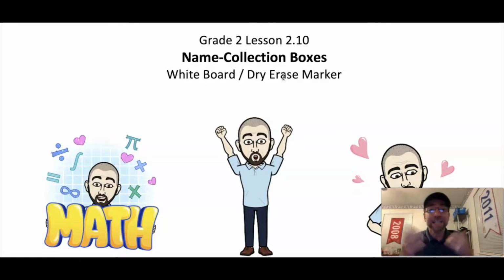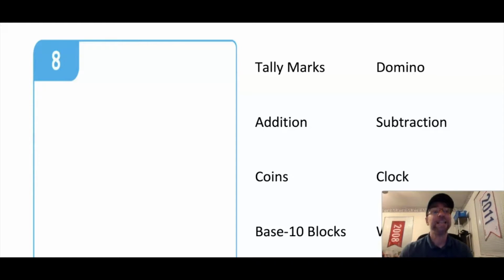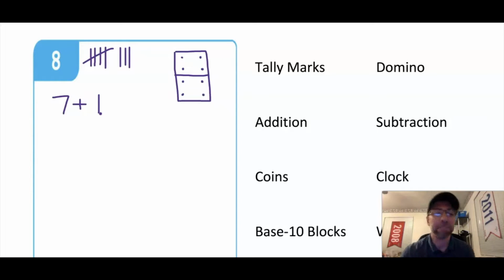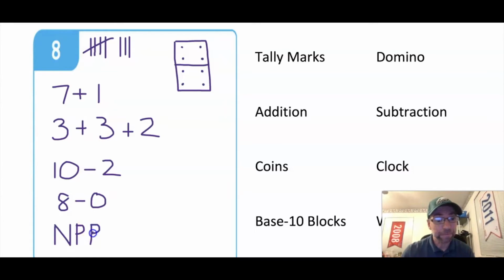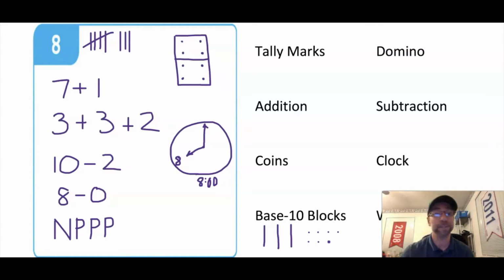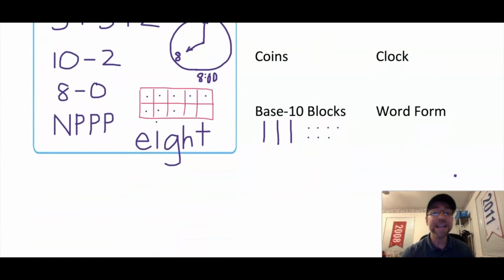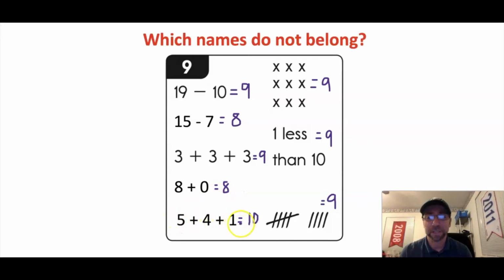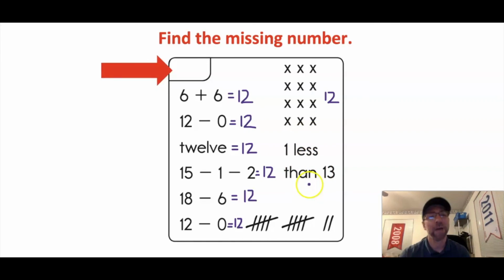Grade 2 Lesson 2.10 Name Collection Boxes